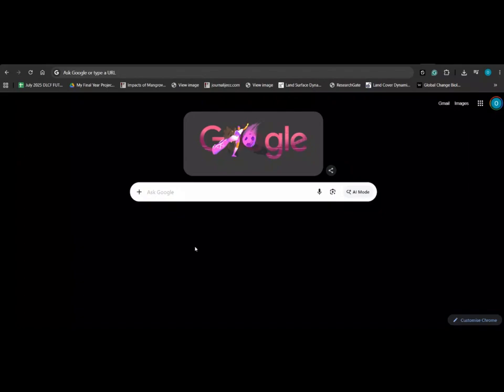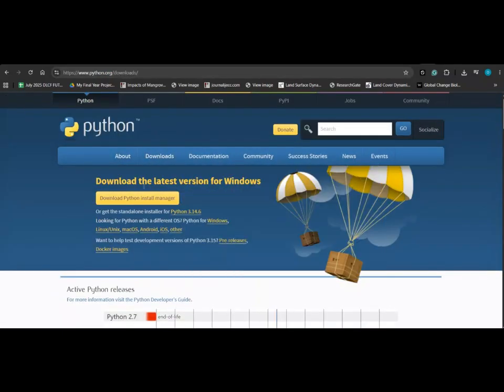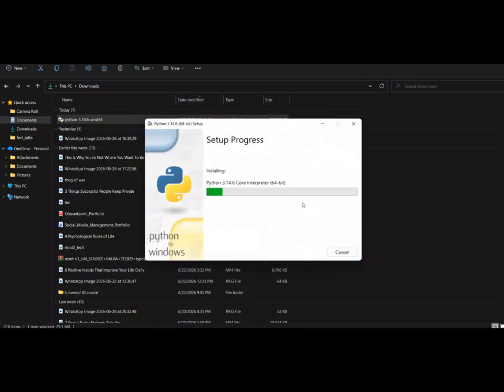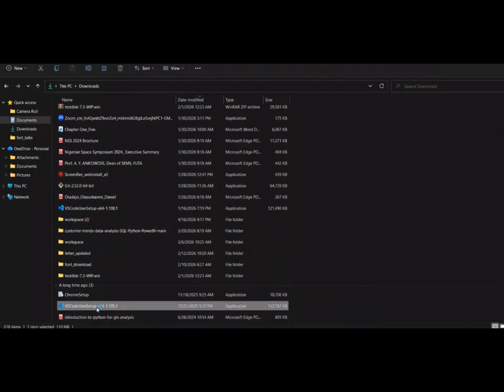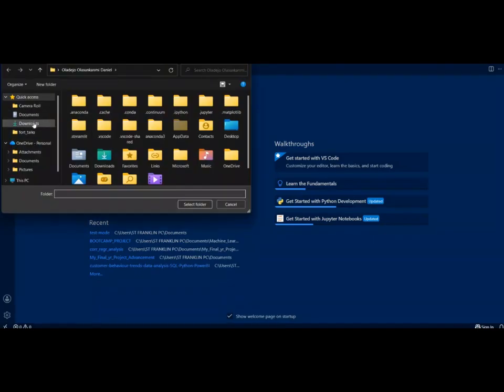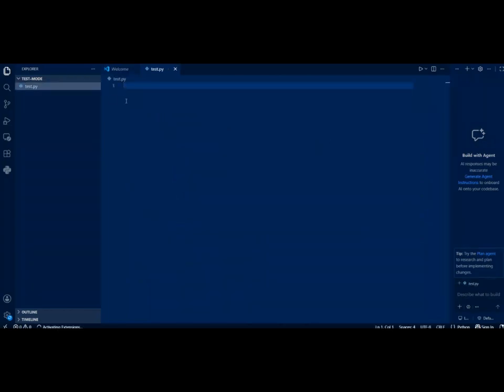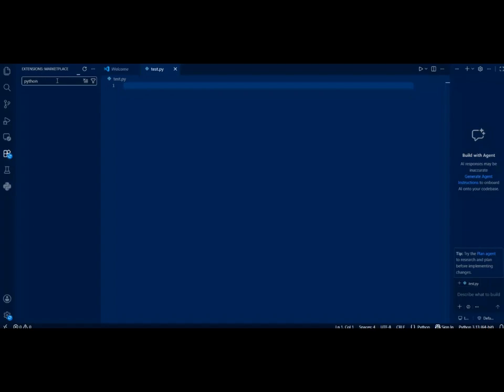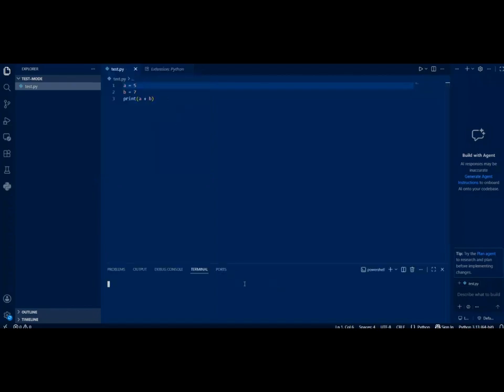How to install Python & VS Code for Beginners Python Crash Course Ep1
Hey guys!

Learn how to install Python and Visual Studio Code (VS Code) step by step. This is Episode 1 of the Python Crash Course series, where you'll learn Python from scratch using the popular Python Crash Course book by Eric Matthes.